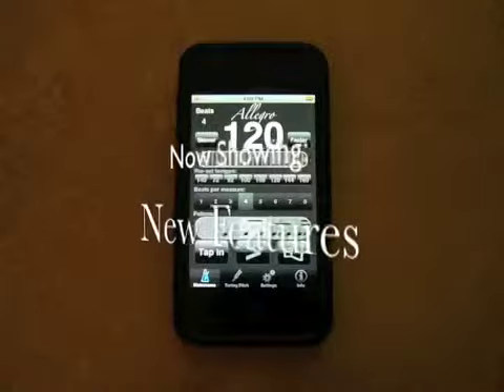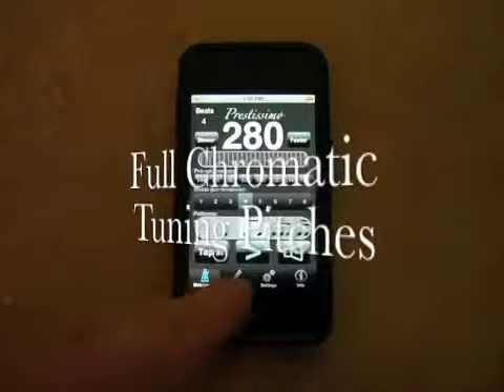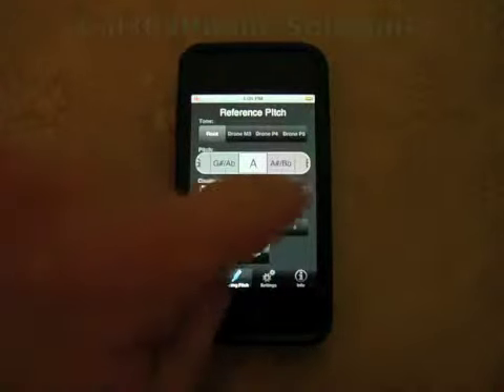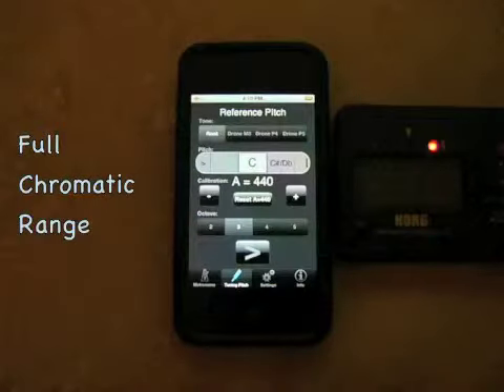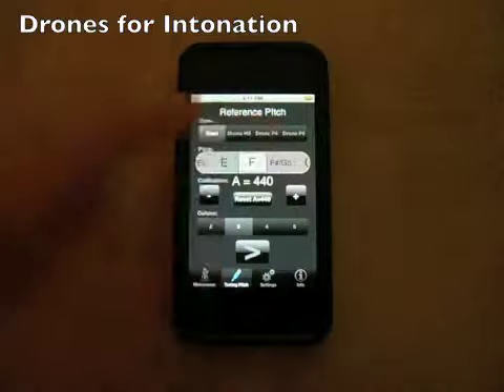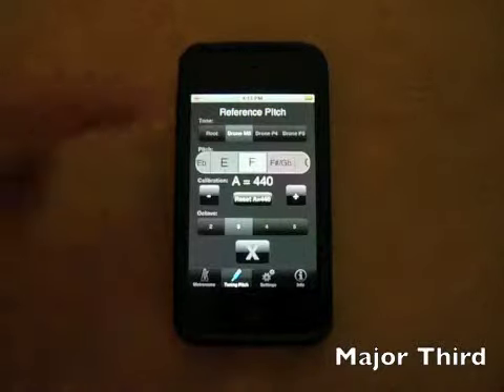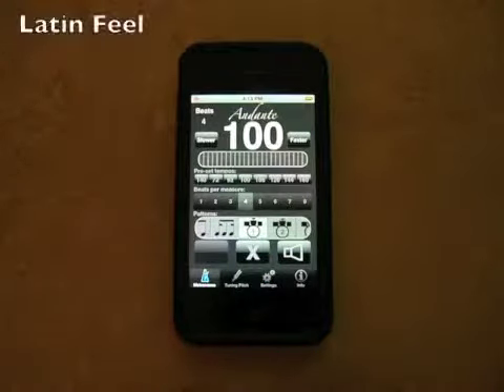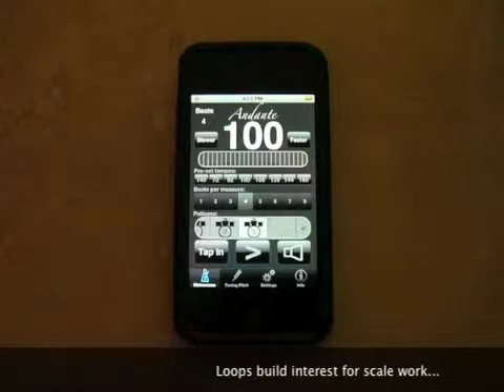Tempo Master New Features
Shorter version of the Tempo Master demo video focusing on the new features:

Extended Tempo Range (30 - 280 BPM)
DRONES (Fully chromatic, tunable)
DRUM LOOPS (Latin, Funk, Rock)